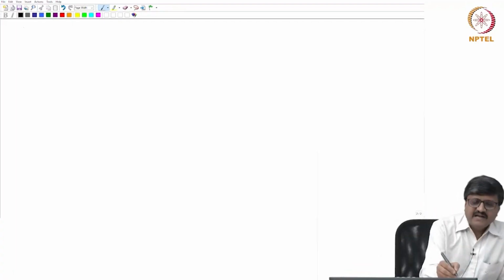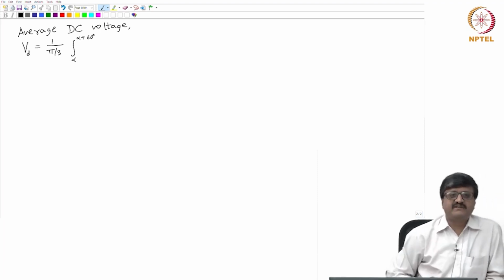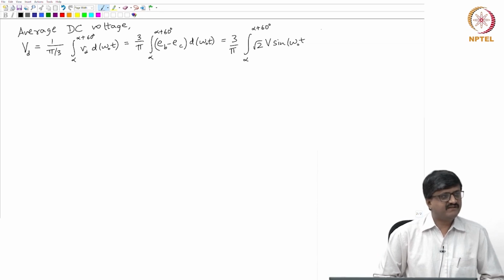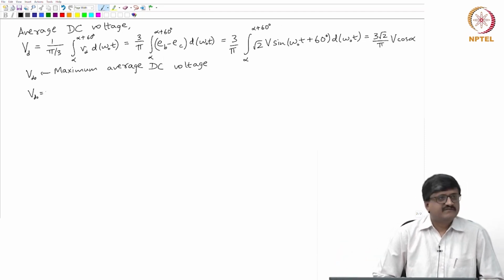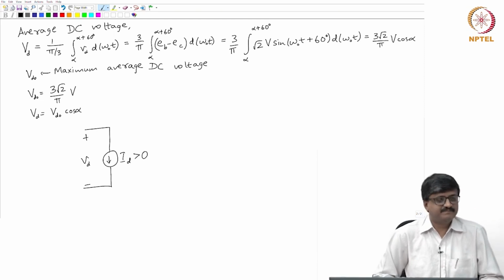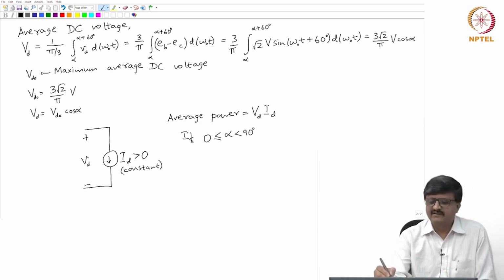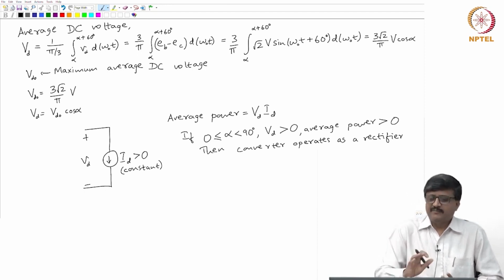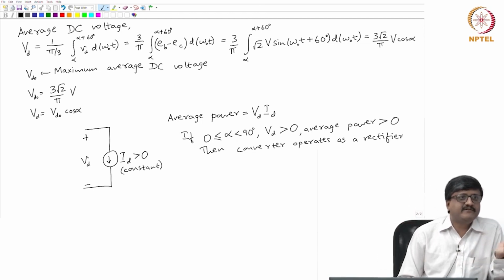Analysis of 6 pulse LCC neglecting inductance: Average DC side voltage